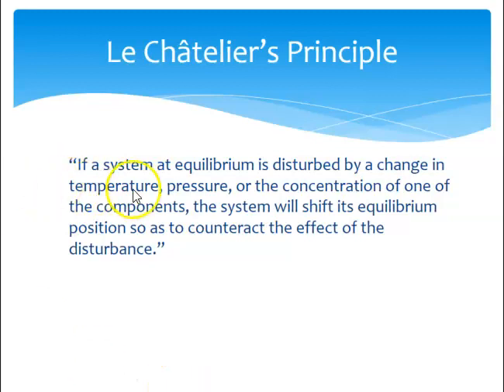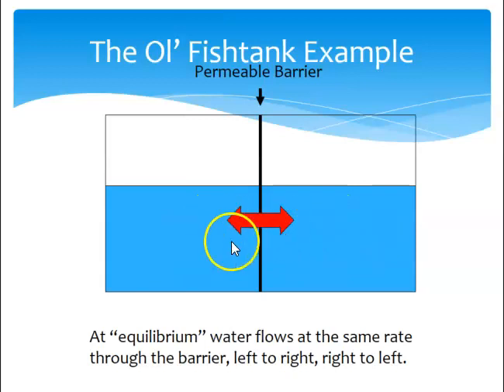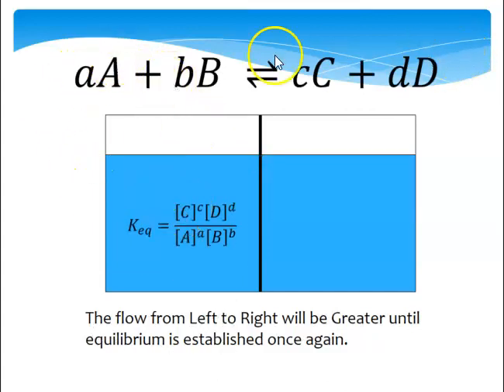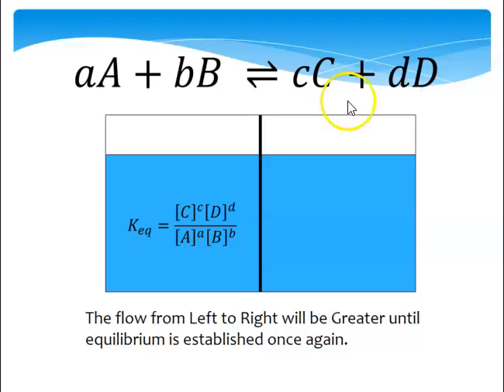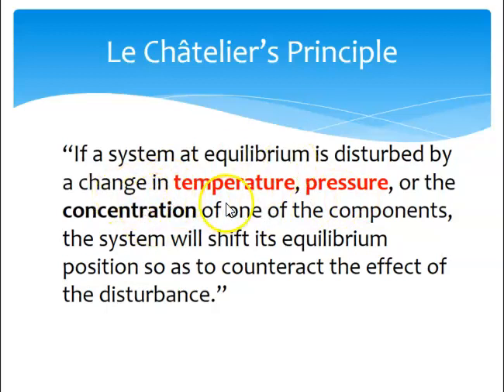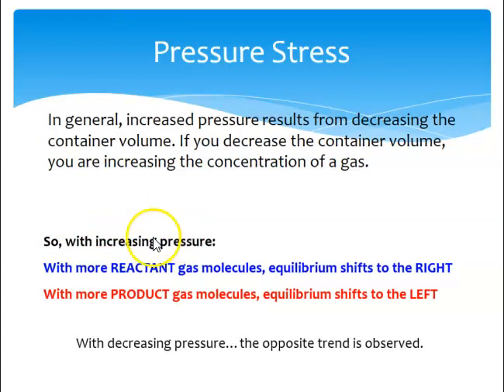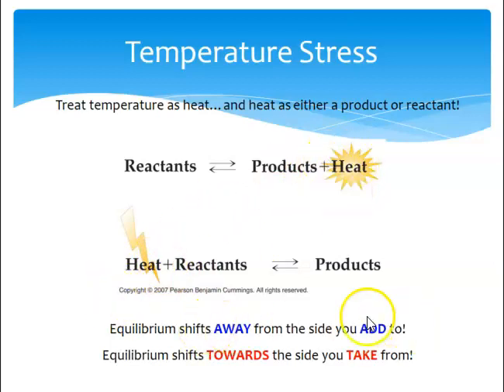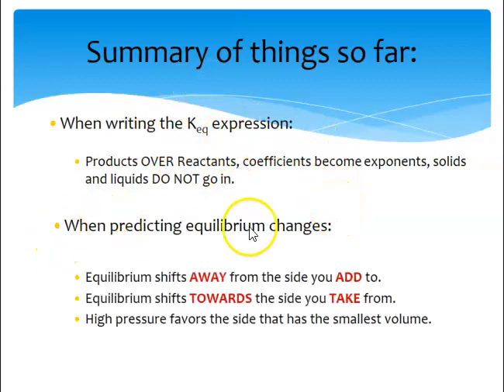Disturbing Systems in Equilibrium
When changes are made to a system at equilibrium, the system shifts to a new equilibrium position.